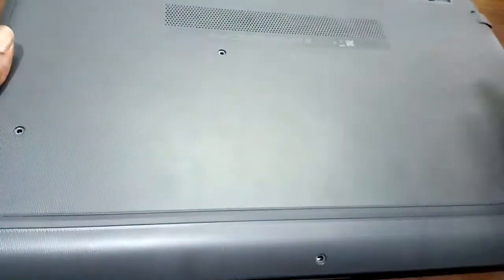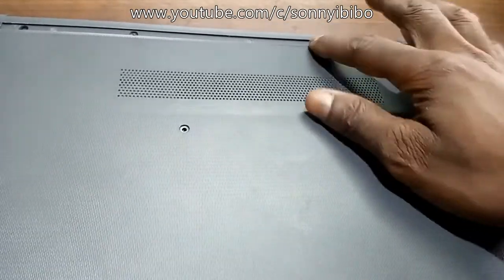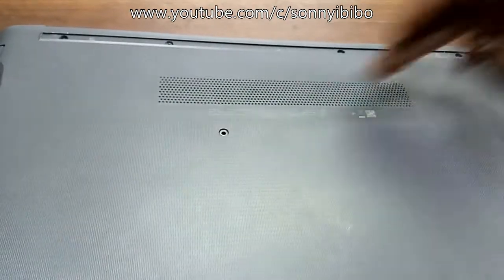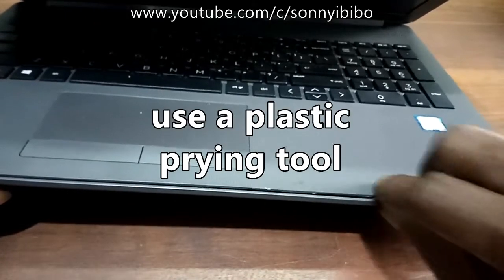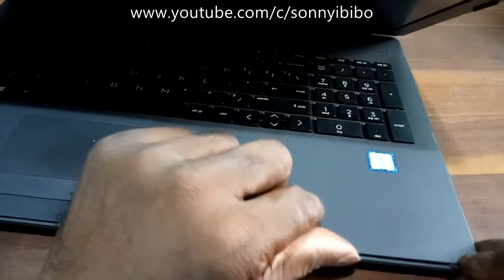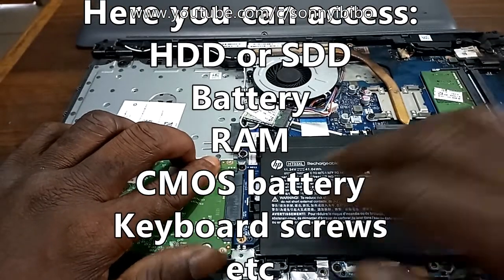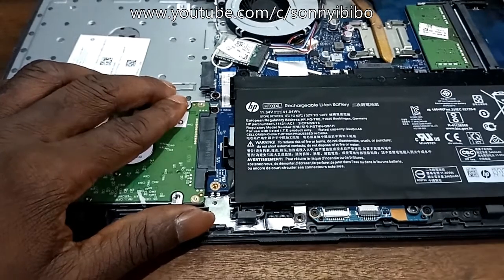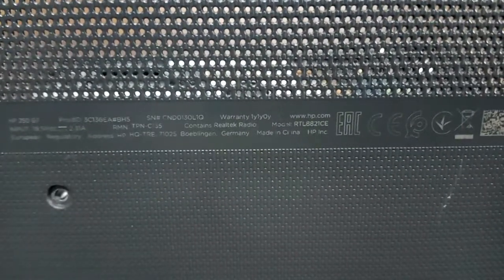HP 250 Laptop - How to access HDD, RAM, Battery, CMOS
This video shows how to take off the backplate and access the motherboard area and perform HDD or SDD, RAM, Battery, CMOS for upgrade or replacement.

This is a DIY video and you are not sure, please don attempt it.

This is hoping the information in this video will be useful to someone out there in the World.